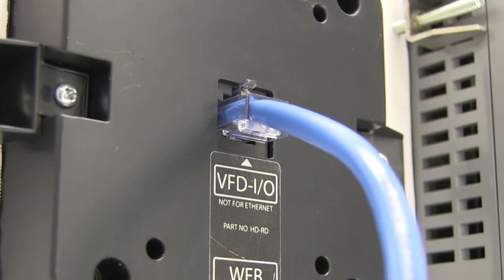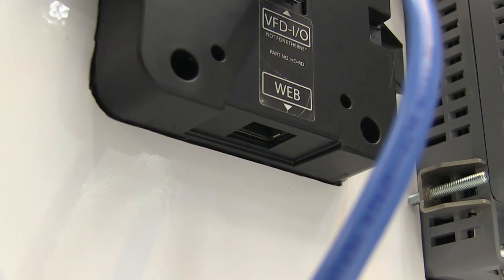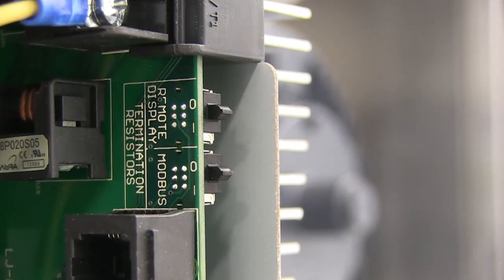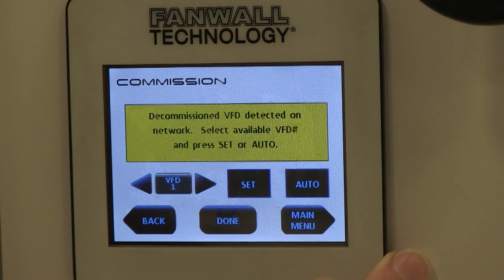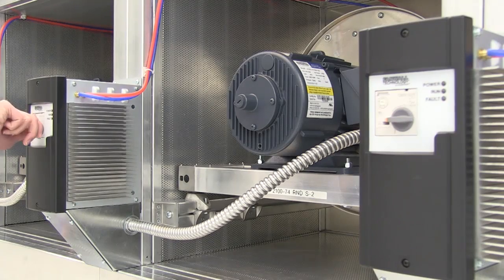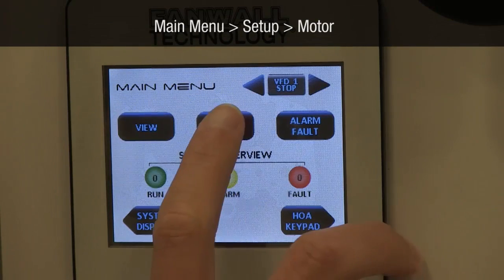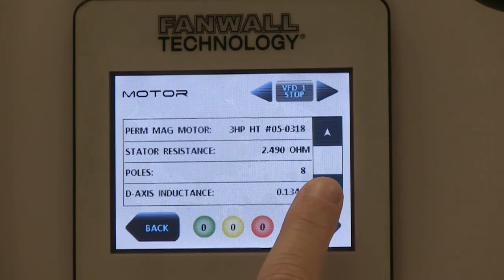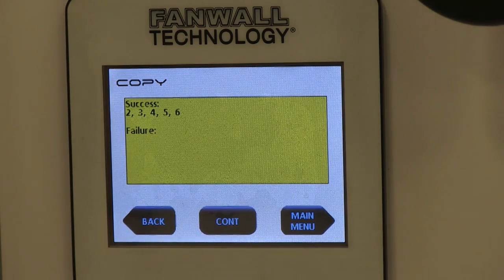Fast, Easy Commissioning of the FANWALL® Smart Cube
Shows how fast and easy it is to commission a FANWALL array using the Smart Cube system with the FANWALL VFD.